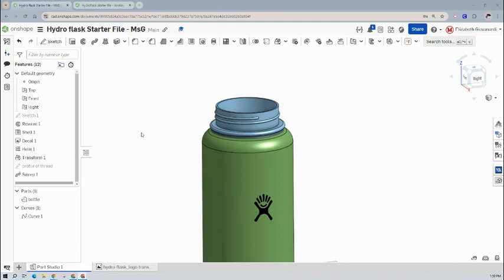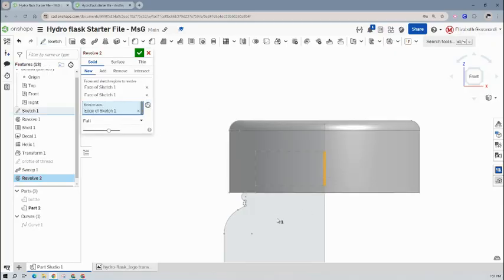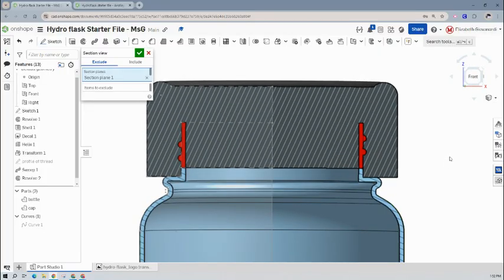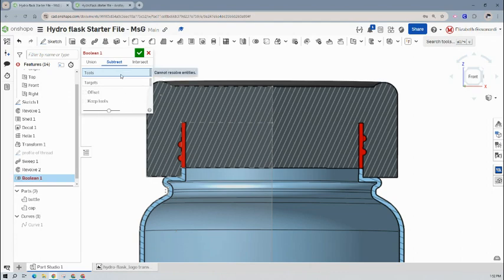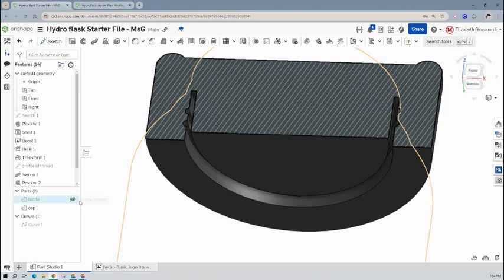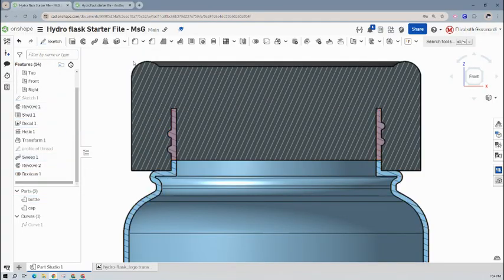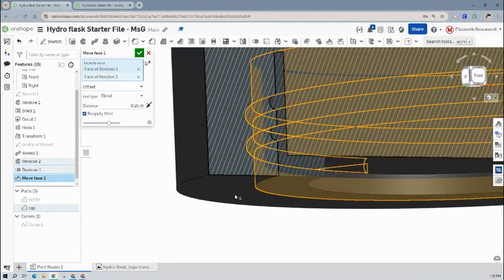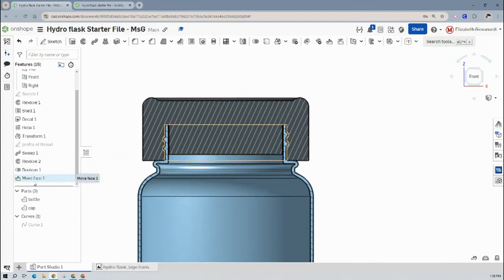Hydroflask lid: Boolean and Move Face 4/6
Create a lid on the hydroflask